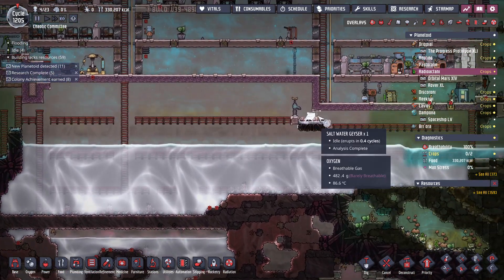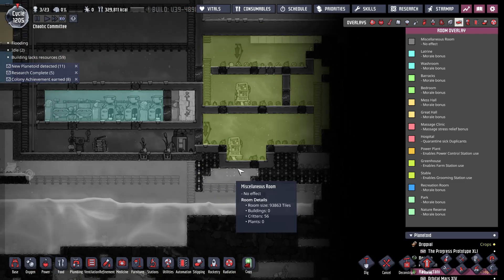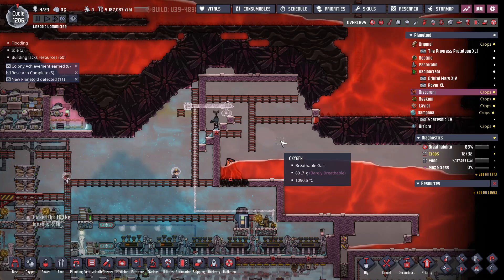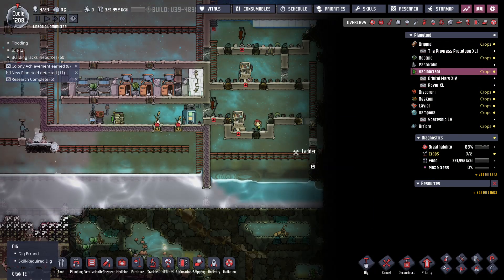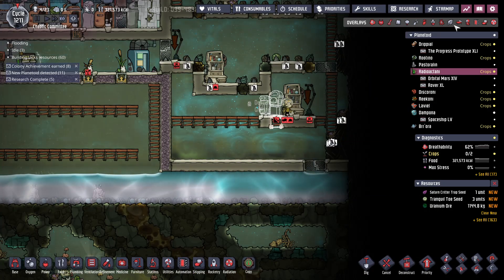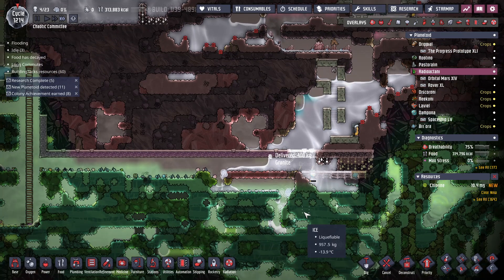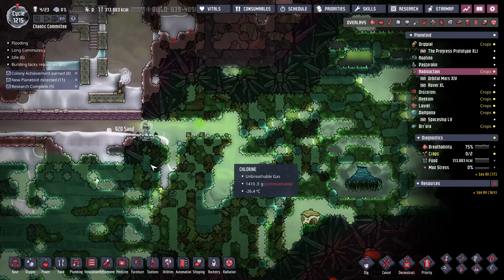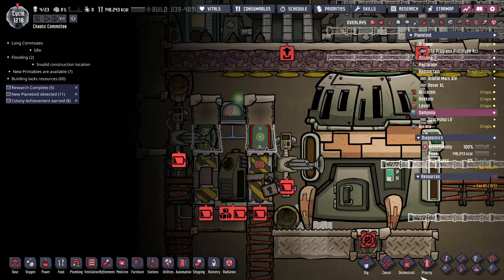Chaotic Committee Ep 36 Rad New Base is Built, Fun Stable Shapes, Magma Mistakes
The new base is built, the dupes are digging away and prepping the funky shaped stables to feed the new base.
We pour some magma on the upside-down base, it does not go well.